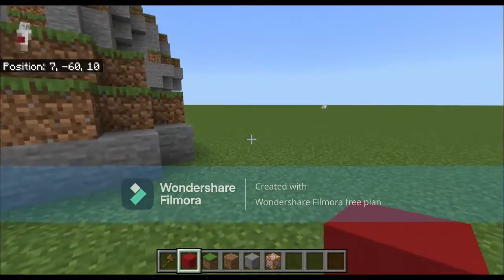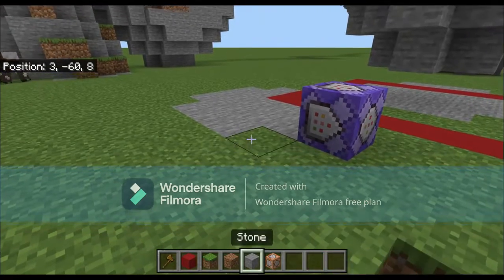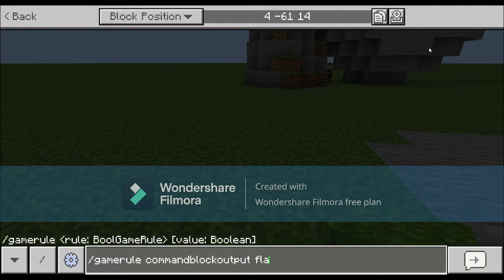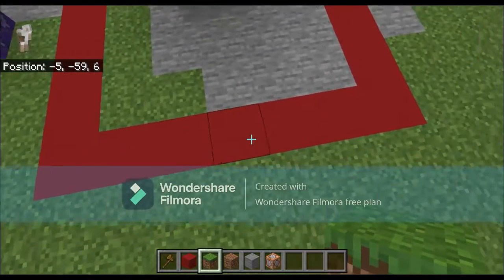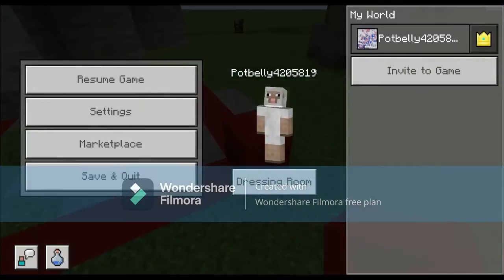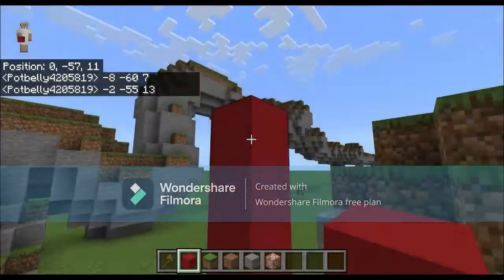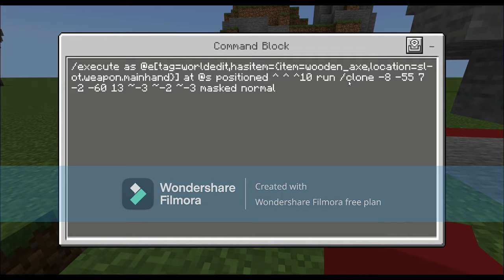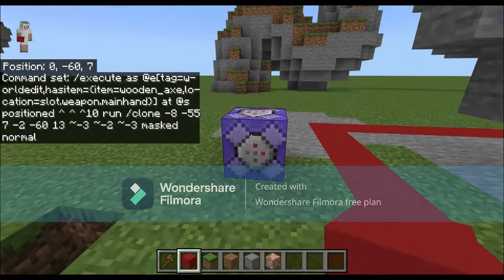How to use world edit for Minecraft Bedrock Edition! (using an axe) (no mods)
In Todays video im going to be teaching you guys how to use command blocks to make a world edit system. This will help you terraform massive projects.

sublike share

How to use world edit with axe in Minecraft bedrock edition

How to use axe to /fill in Minecraft bedrock edition 1.20

How to auto build with axe in Minecraft bedrock edition

How to use an axe to auto build in Minecraft bedrock edition

How to create a world edit system in Minecraft bedrock edition

How to use an axe to create a world edit system on Xbox ps Nintendo mobile and windows 10/11

Making a world edit system in Minecraft bedrock edition using a
wooden axe

/execute as @e[tag=worldedit,hasitem={item=wooden_axe,location=slot.weapon.mainhand}] at @s positioned ^ ^ ^10 run /clone -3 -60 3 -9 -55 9 ~-3 ~-2 ~-3 masked normal